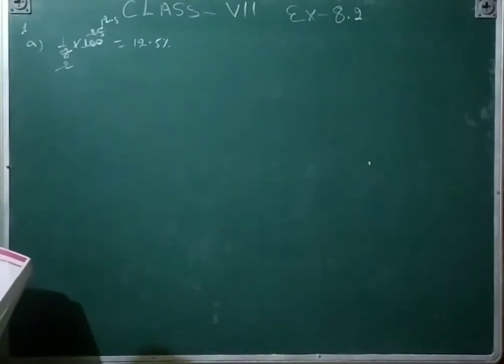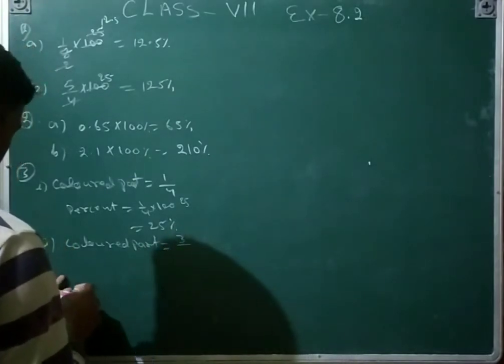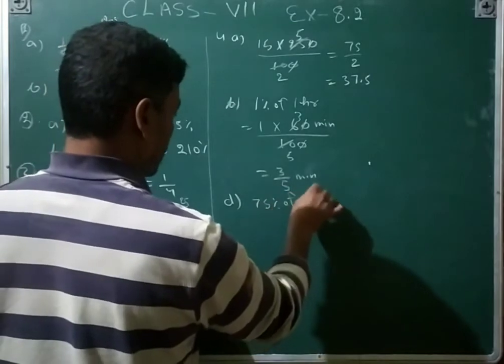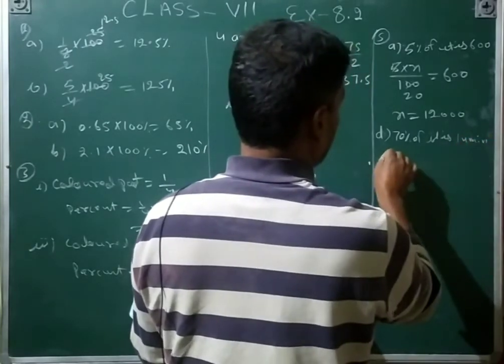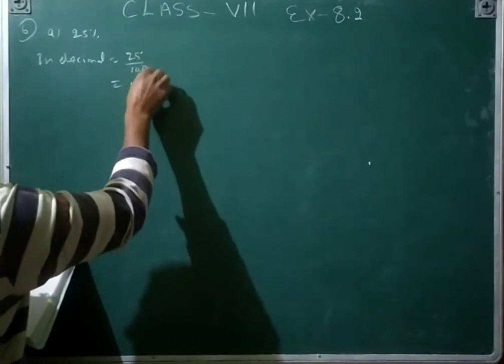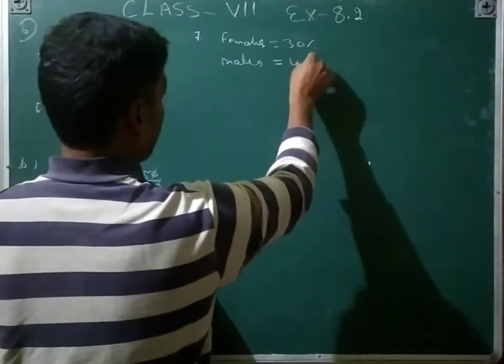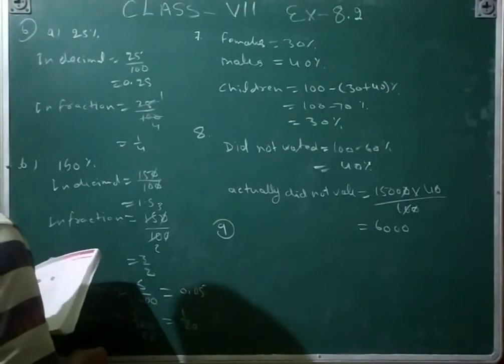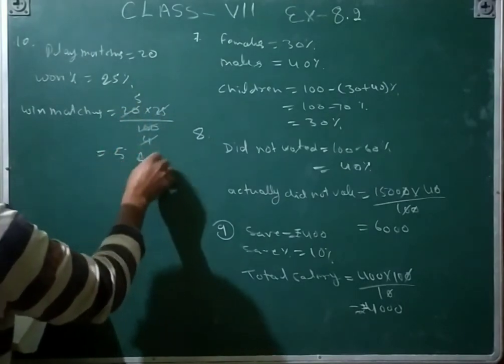Class - 7| Chapter -8 l comparing quantities l Exercise- 8.2 | Full explanation